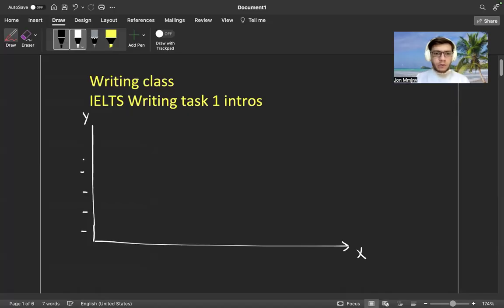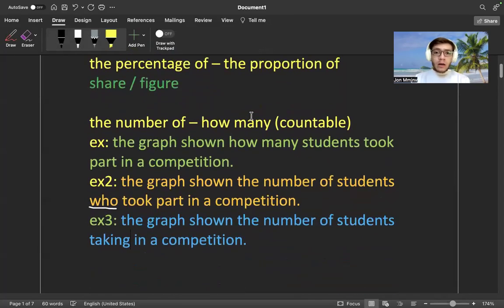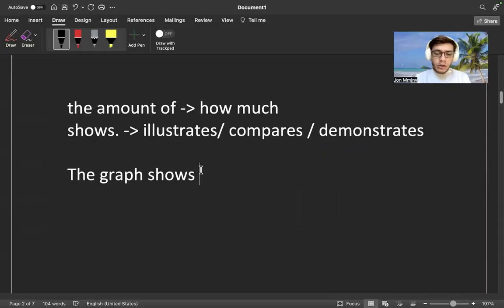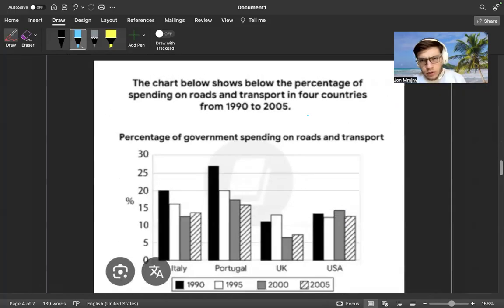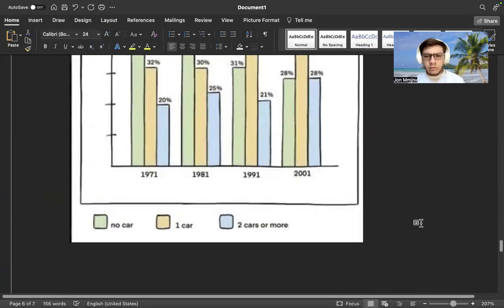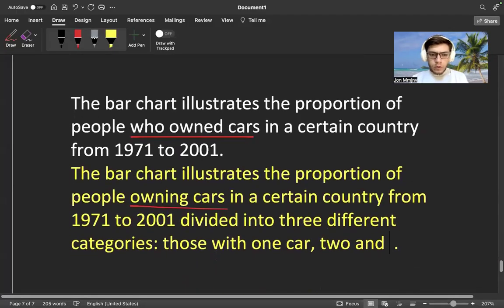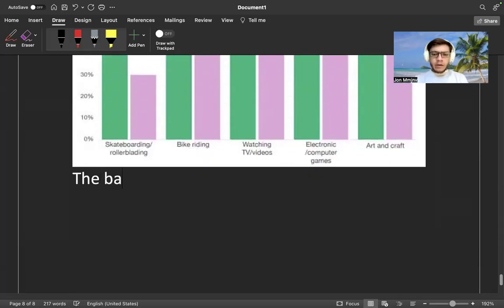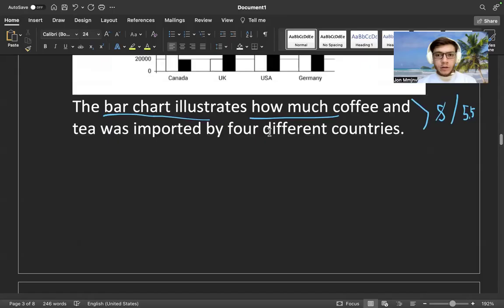Learn to write IELTS Writing Task 1 intros in 30 minutes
Learn how to write a clear and concise introduction for IELTS Academic Writing Task 1. In this lesson, you’ll discover how to paraphrase the question naturally without wasting time or memorizing templates.

📌 In this lesson:

* How to paraphrase effectively
* Common mistakes to avoid
* Band 8–9 examples
* A fast introduction strategy